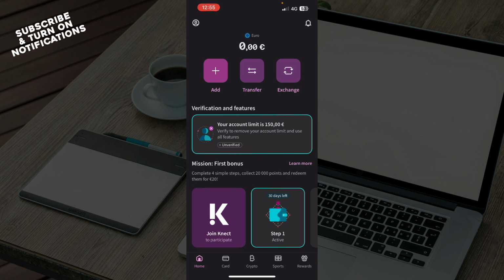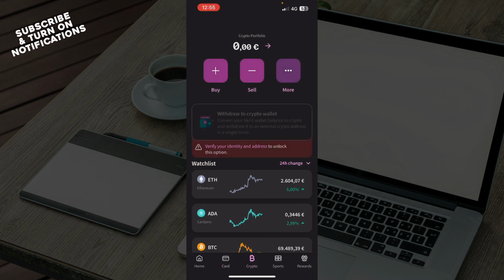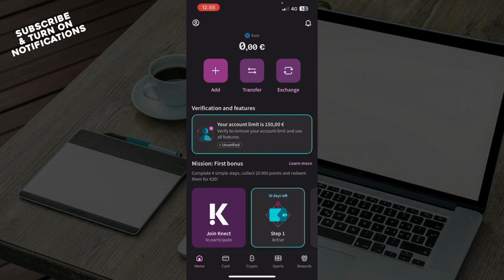How To Check Skrill Routing Number (Quick Tutorial)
In this video I will show you How To Check Skrill Routing Number. It would be good if you watch the video until the end so that you don't miss important steps.